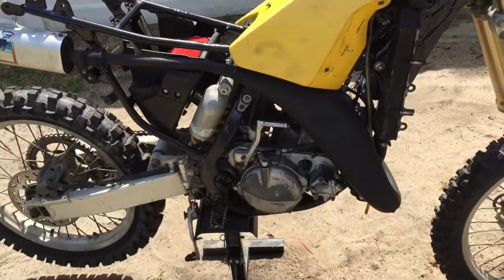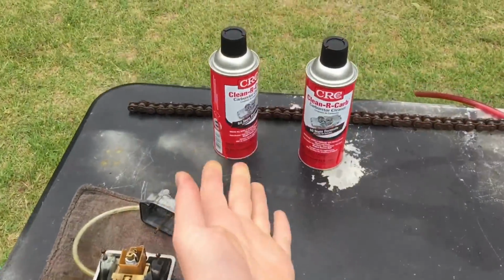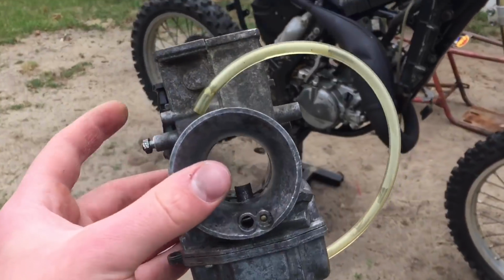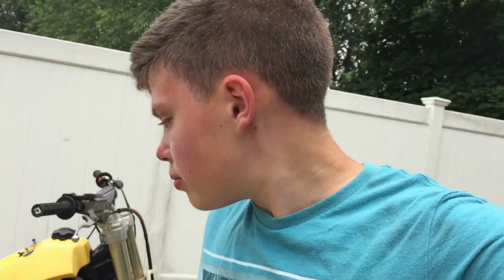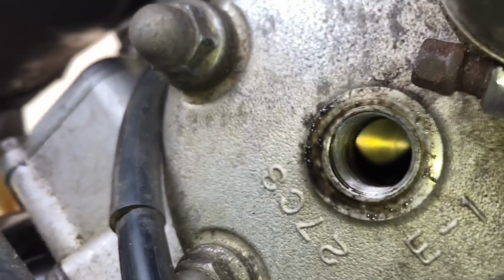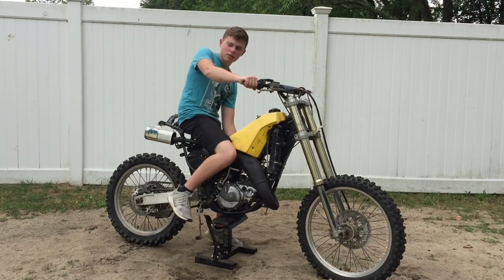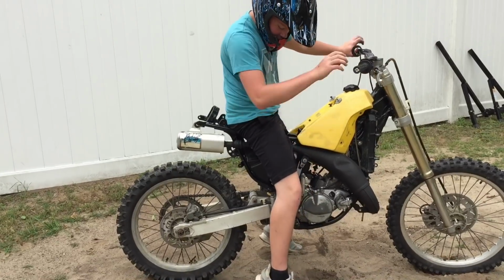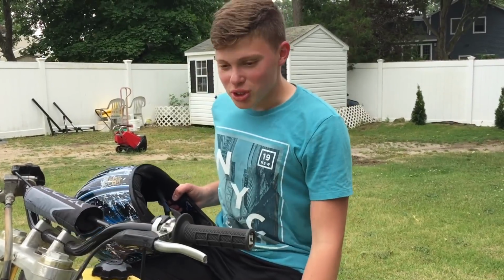THE RM125 IS RUNNING AND DRIVING GREAT!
Hey Guys, Migs Here! In this video, we attempt to get the dirt bike, a 1992 Suzuki RM125, running correctly. I remove and clean the carburetor, then install it back on, but nothing seems to be working until I find the problem! Then once I fixed it, I take it out for its first drive! It’s got A LOT of power!